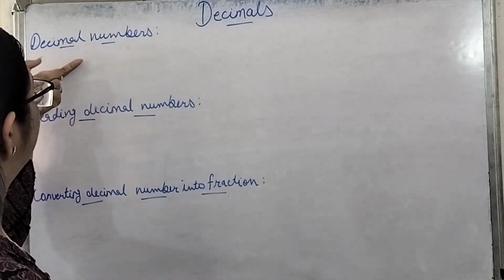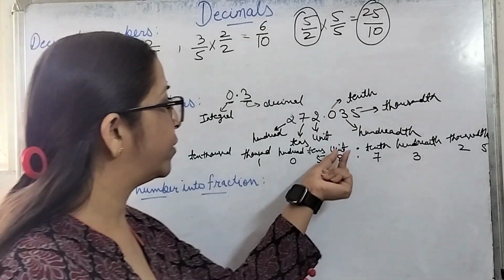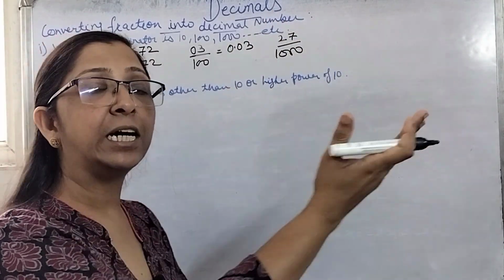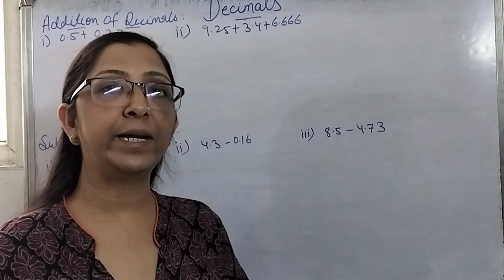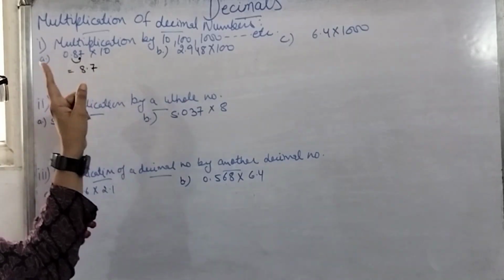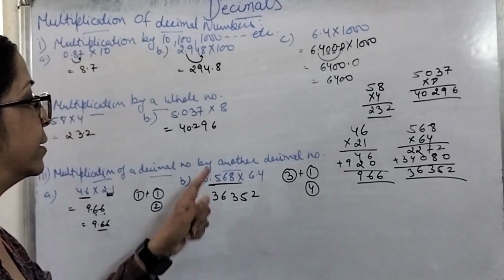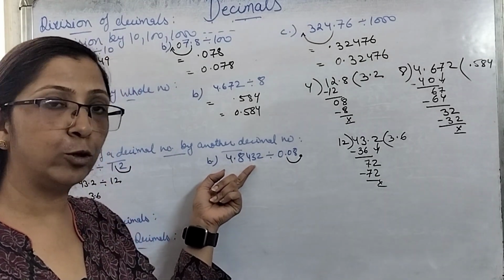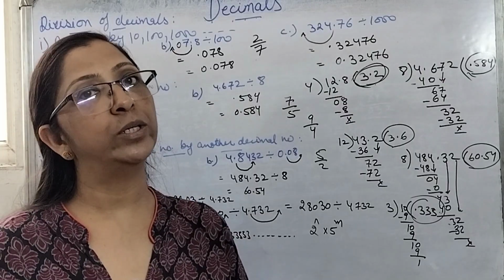Decimals l Class 7 l Mathematics l In One Shot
hello, this video contains detailed explanation about concepts related to Decimals, various types of decimals, how to convert decimal into fraction,  how to convert fraction into decimal, how to add, subtract, multiply and divide decimal.